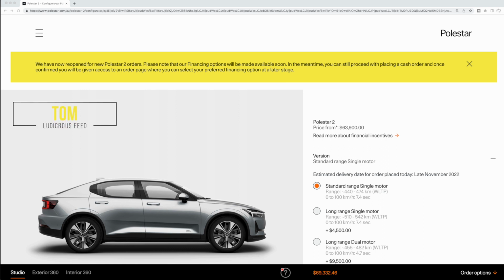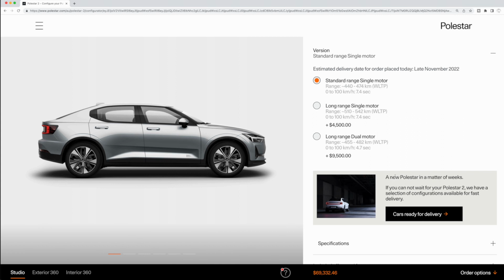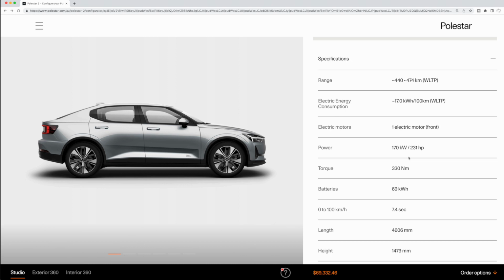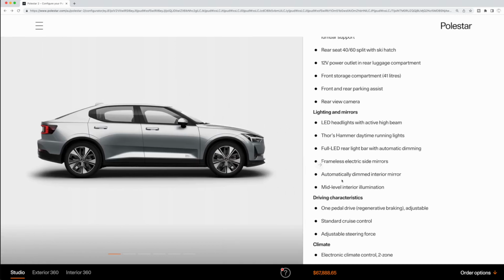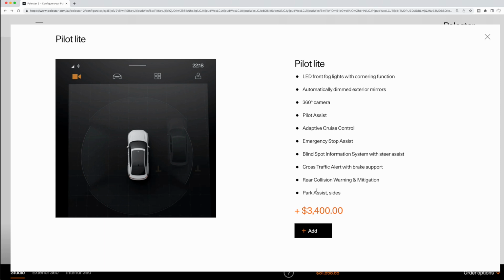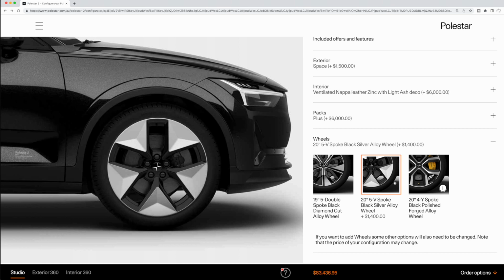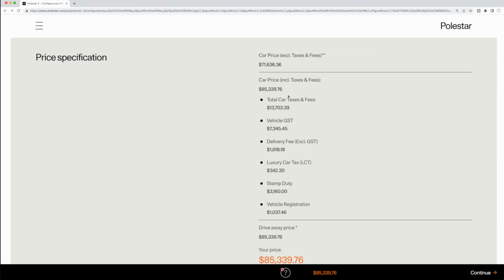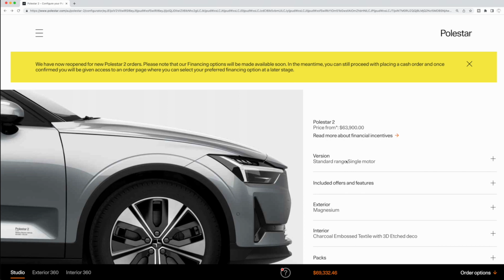MY23 AUSTRALIA POLESTAR 2 HOW TO BUY | ONLINE CONFIGURATOR WALKTHROUGH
Polestar 2 Configurator Re-Opens for MY23 orders in Australia | New Exterior Paint Colours | New Wheels | Heat Pump | $4000 Price rise | Blockchain tracing of minerals

00:00 Changes to MY2023 Polestar 2
01:02 Financial Incentives in Australia
01:16 Polestar 2 variants
02:40 Inventory Cars
03:18 Specifications
04:13 Inclusions
06:14 Exterior colours
06:35 Interior choices
07:04 Polestar 2 Packs
09:11 Wheels
09:43 Accessories
11:07 Pricing
13:00 Summary